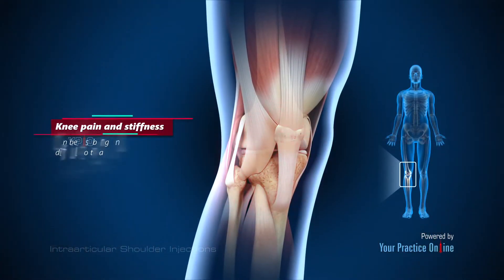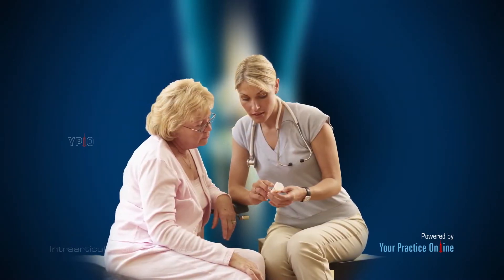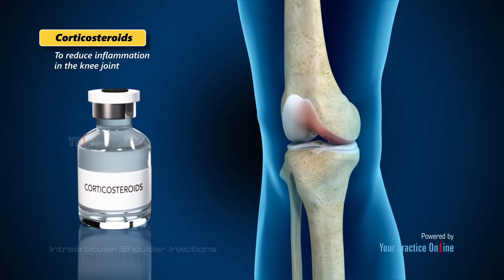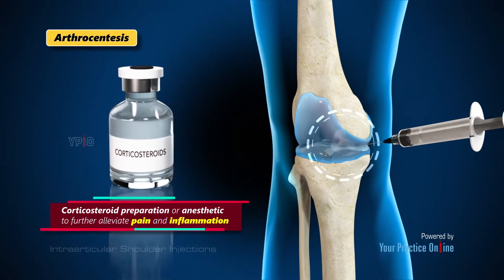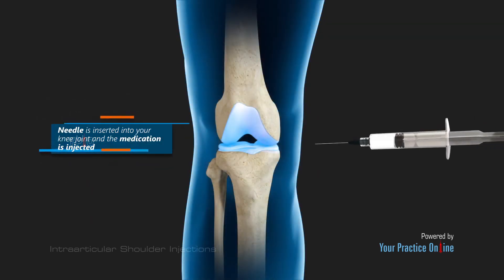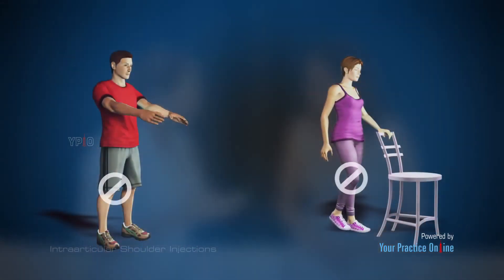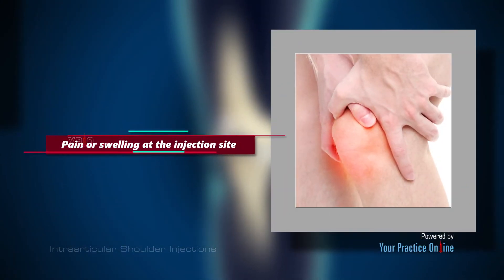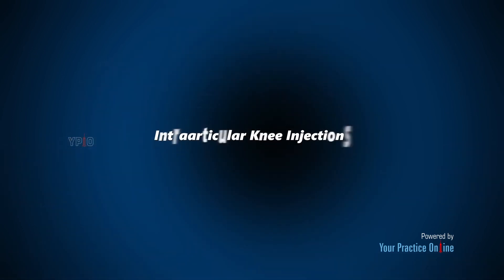Intra articular Knee Injection